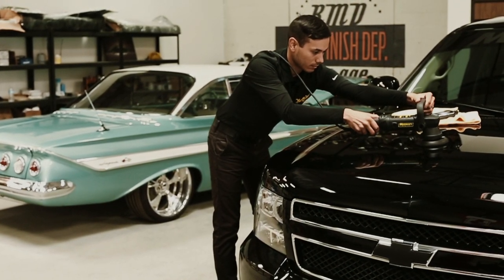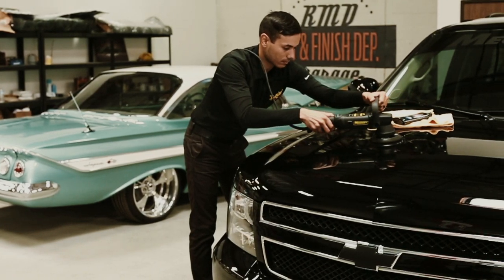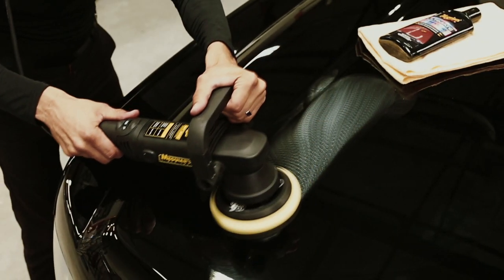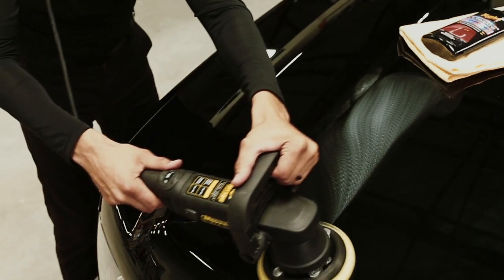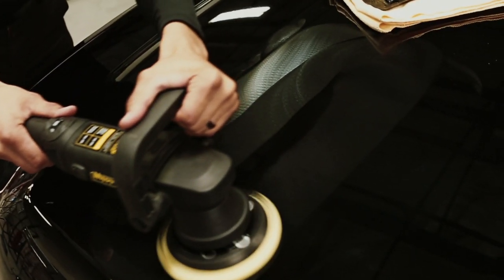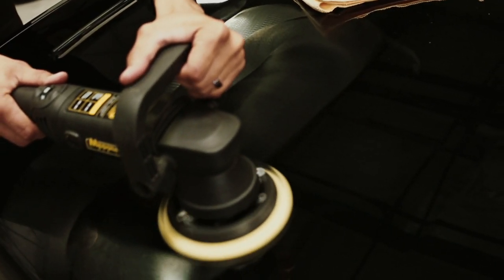What’s the Difference Between a Rotary Buffer & a DA Polisher? – Ask Meguiar’s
Rotary Buffers are a specialized tool typically used by professionals with years of experience and training. Dual Action Variable Speed Polishers, on the other hand, are designed for all experience levels and are a great tool for removing light to moderate paint defects like swirls, scratches, stains, water spots, oxidation, etc. DA Polishers are also safe and effective at applying polishes to enhance gloss and shine and apply waxes or sealants. They are also much safer on paint and don’t cause swirls or damage to the paint even if you don’t have experience using one.

Products Featured:
Meguiar’s Dual Action Polisher – G110V2 – *Discontinued item. New version is Meguiar’s MT300*

o For assistance or questions contact the Solutions Hub: 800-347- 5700